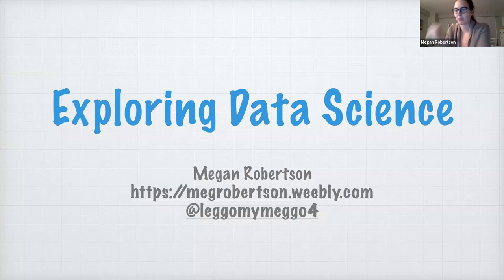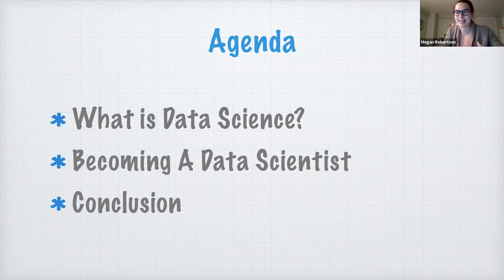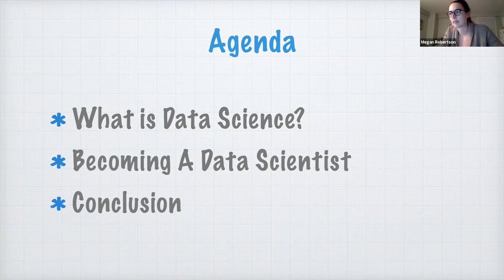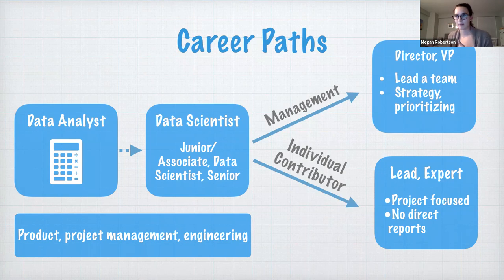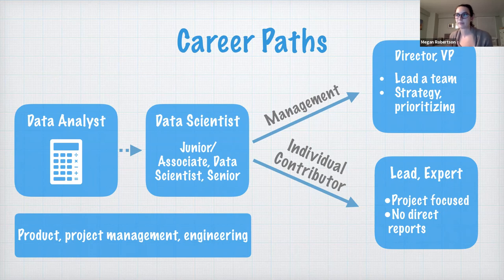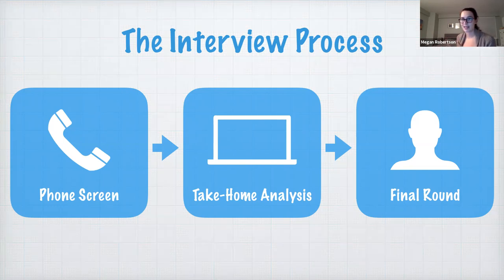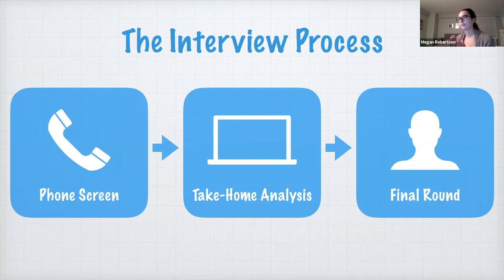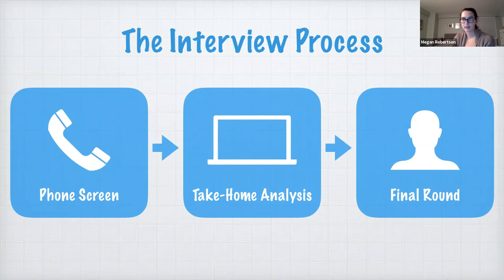Exploring Data Science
A virtual presentation for a graduate program at NYU. This presentation covers an introduction to data science, what a day in the life as a data scientist looks like, and how to become a data scientist.